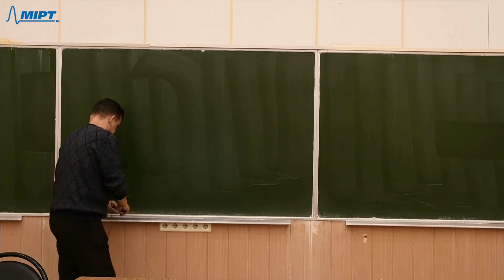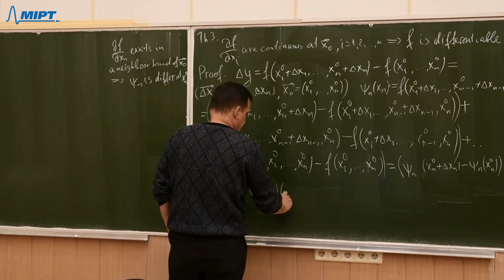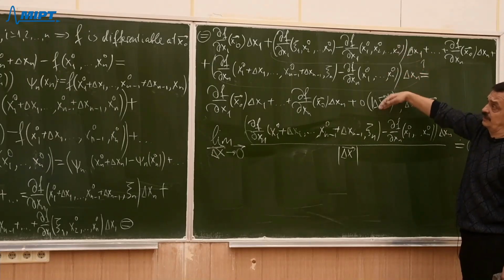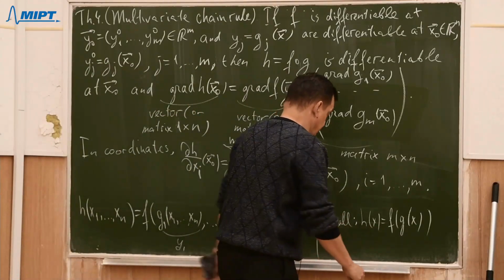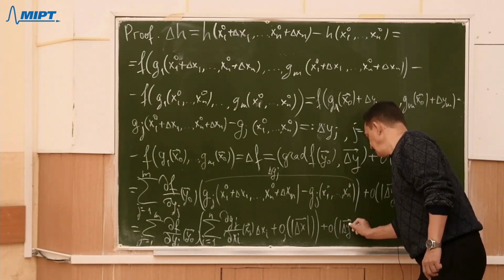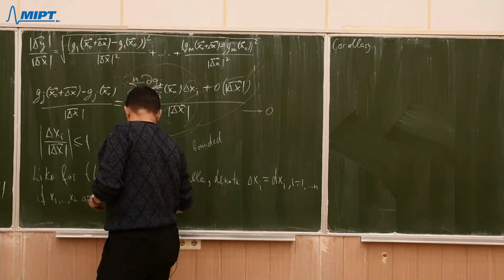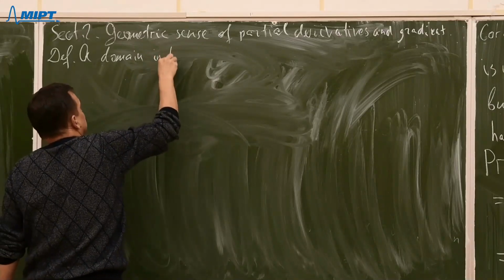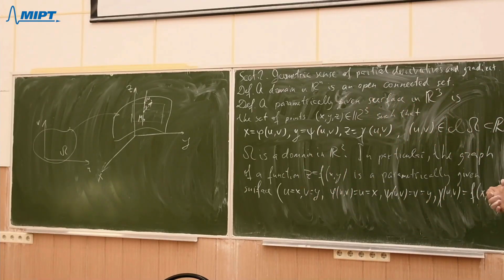Mathematical Analysis: Series of Functions, Functions of Several Variables, Lukashov A.L. 10.11.2021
Description: Multivariable chain rule